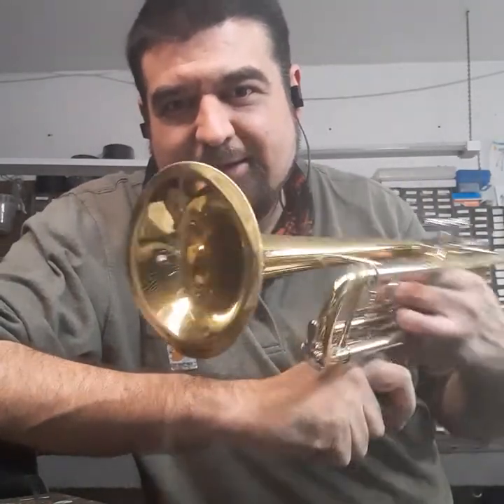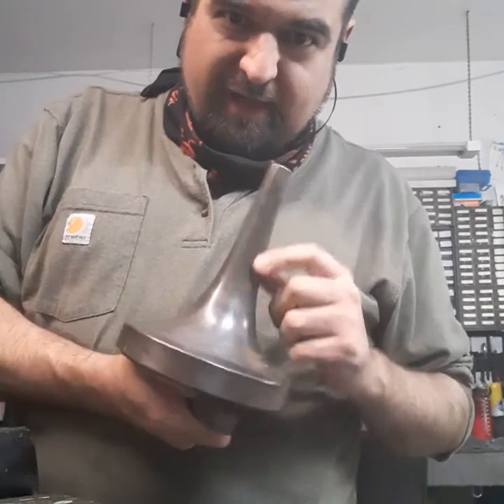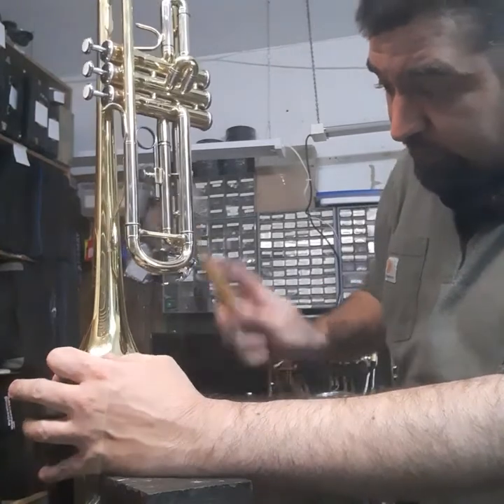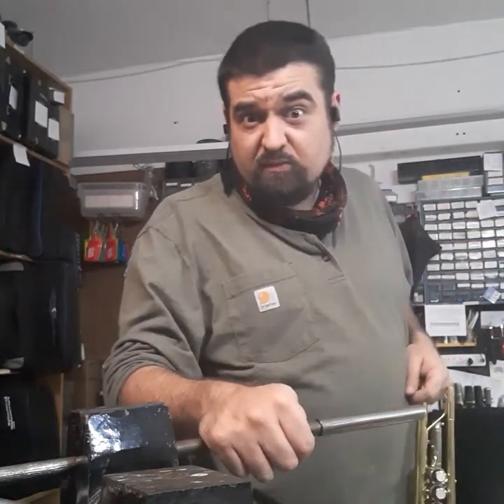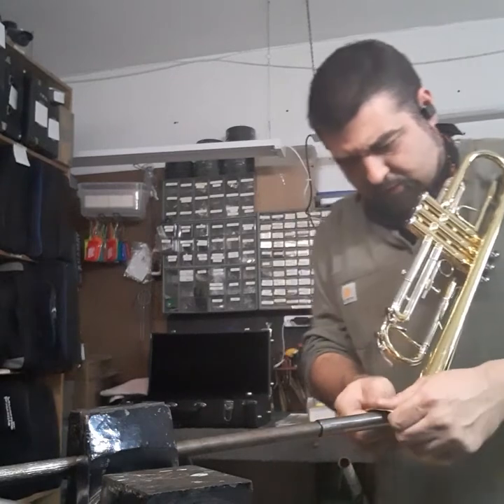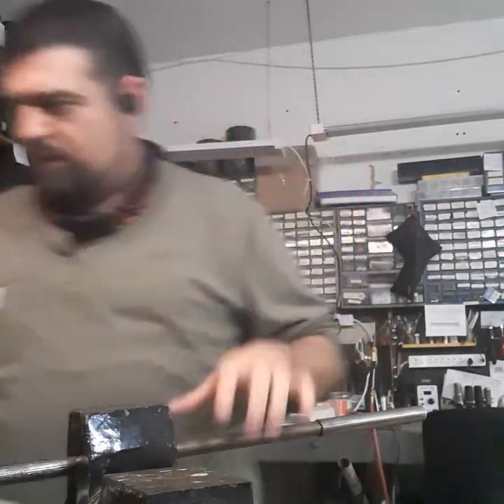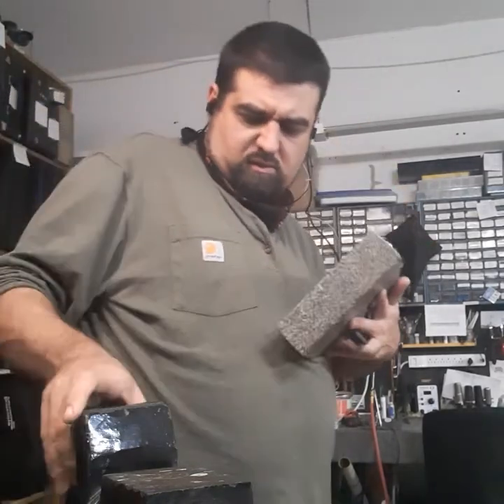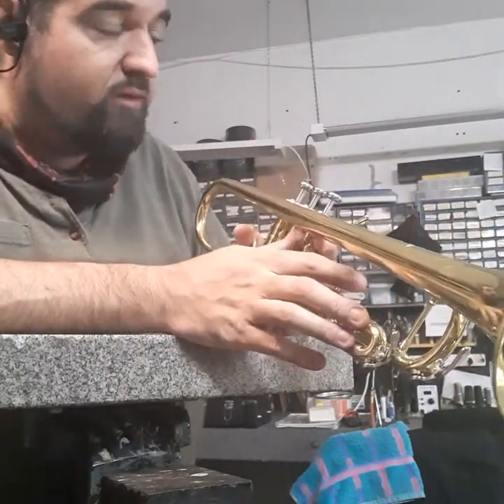Removing Bell Dents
More or less the process of removing dents and/or flat spots from a trumpet bell.